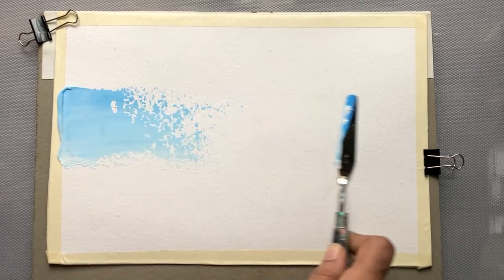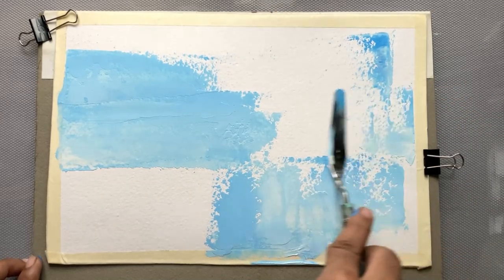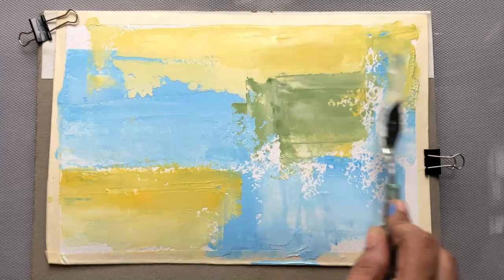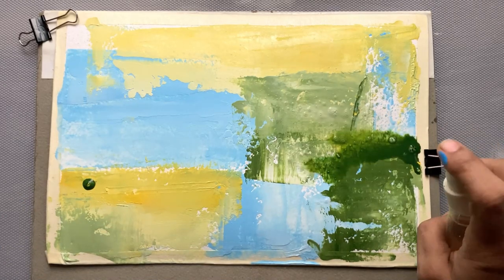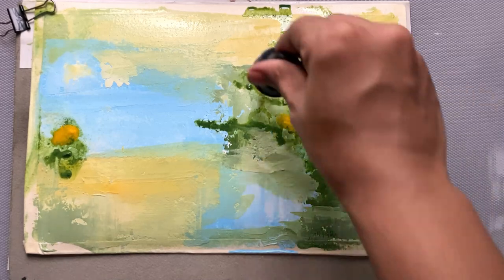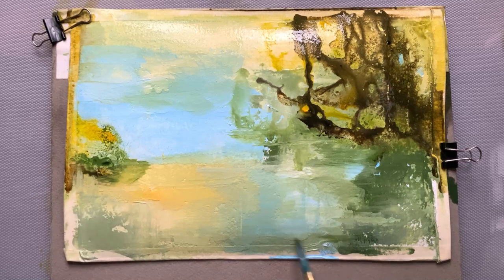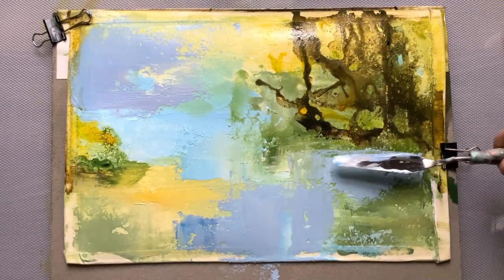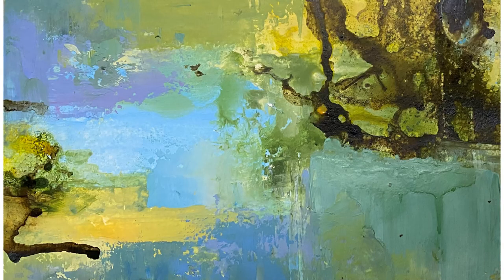What's the Secret to Capturing the Perfect Lakeside View?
Discover the secret to capturing the perfect lakeside view in this video! Learn how to take stunning photos and videos of the beautiful scenery.